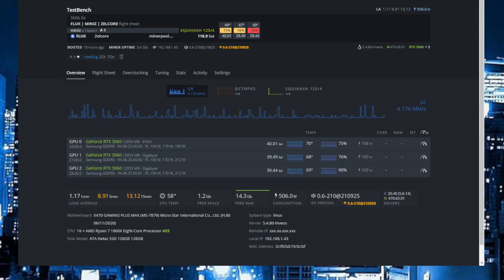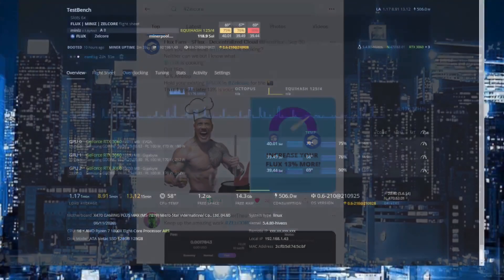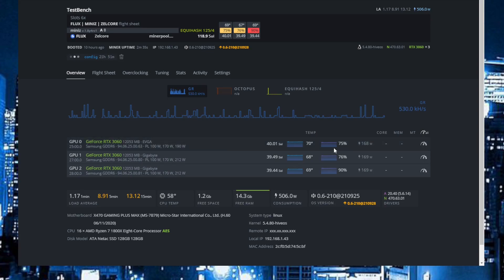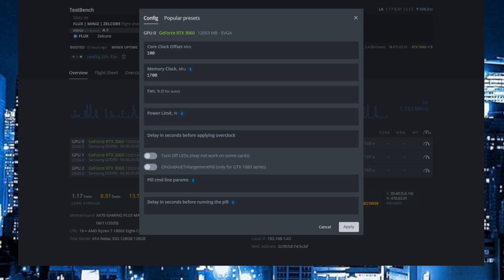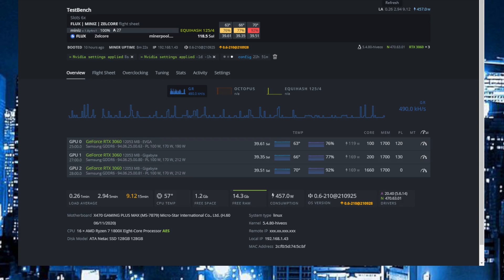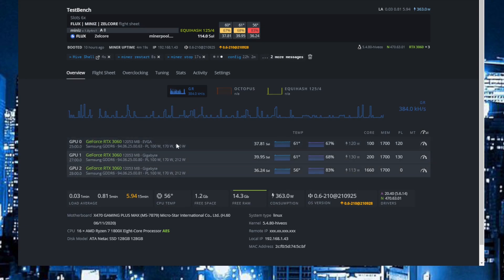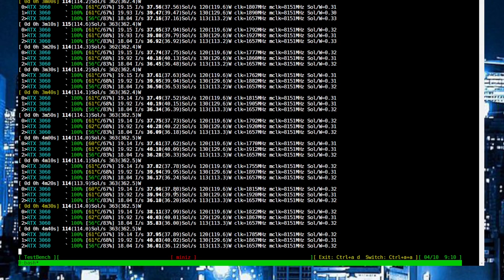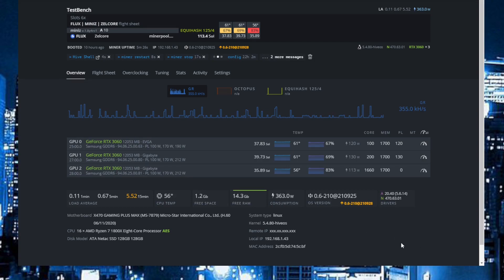TESTING: FLUX | 3060 LHR V2 | OVERCLOCKS | HIVE OS | MINI-Z |FLUX AIRDROP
Hello!

Iam trying out some overclokcs for my 3X 3060 LHR V2 cards on FLUX.
But I would need some help to find some better overclocks that are more combin the sol-rate and power use to a more middle efficient  way.

Also if you have any good overclocks for the 3070TI let me now down in the comments!

Dont forget FLUX AIRDROP 15/10!